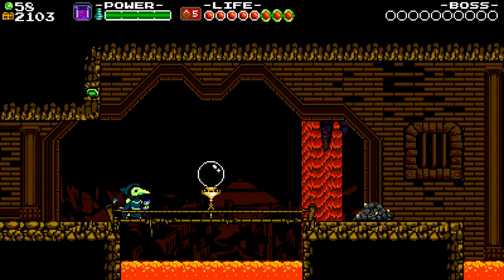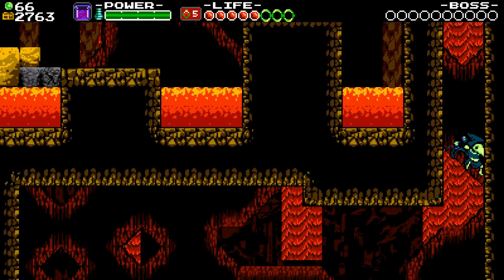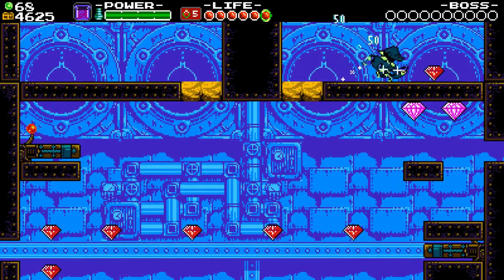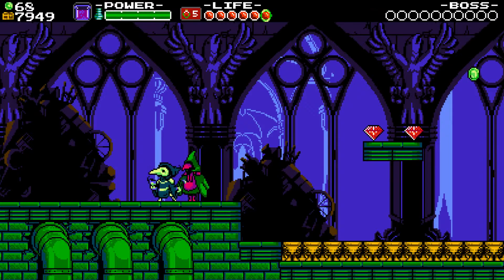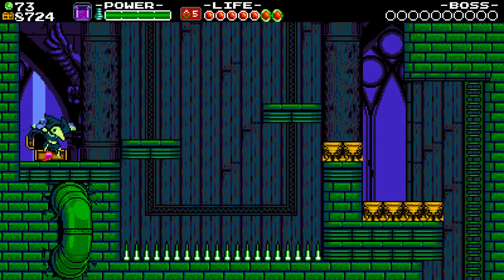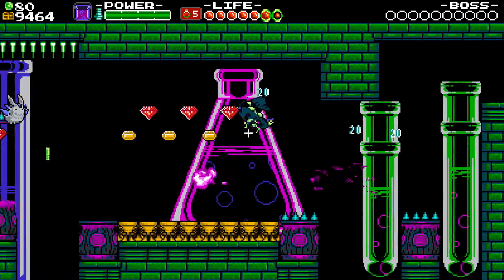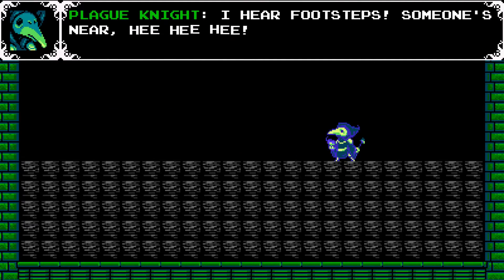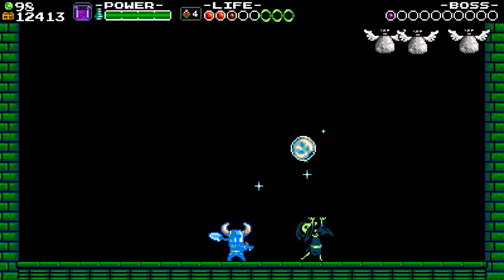Let's Play Shovel Knight Plague of Shadows episode 6: Which one am I again?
Special note: My in game commentary was not recorded so commentary has been added post recording. I apologize, as this does affect the audio quality. You may need to turn the volume up as well.

The long awaited Explodatorium episode is finally here, time to go to a boss-less mission. Oh wait it's been invaded by a certain someone that shall not go named here. Also hidden secrets again because Yacht Club.